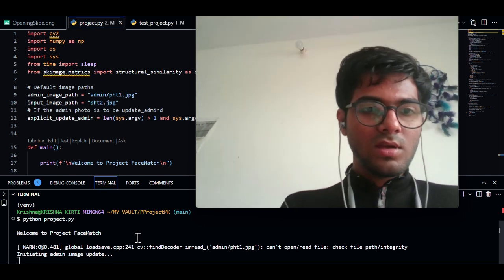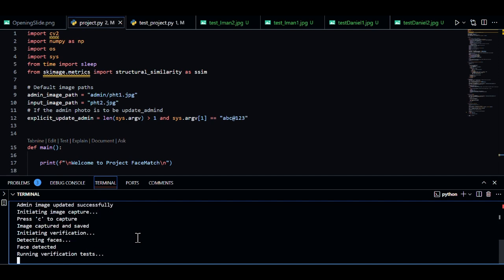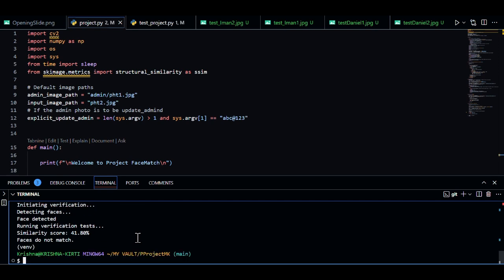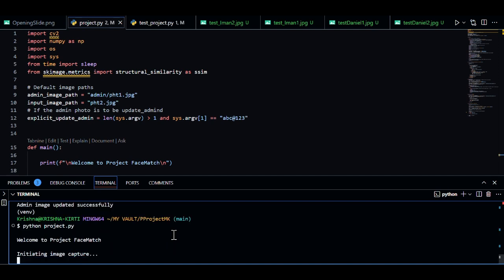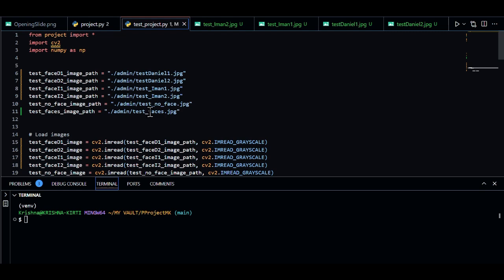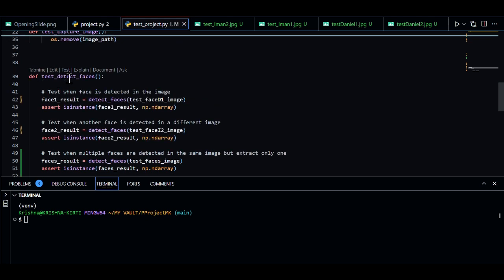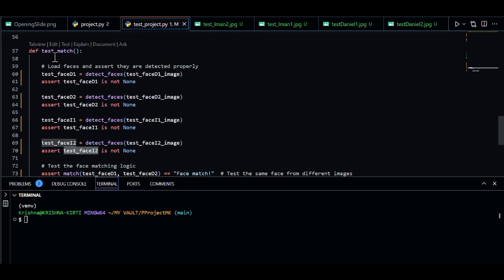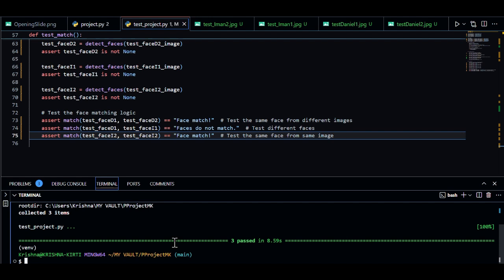FaceMatch - CS50 Python Final Project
This is a video demo for our Final project for CS50 Python Course.